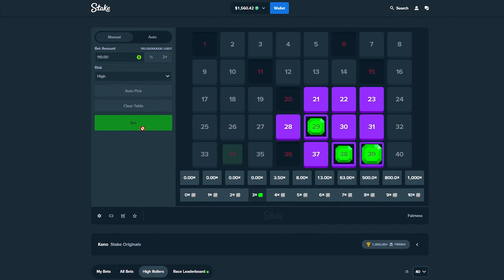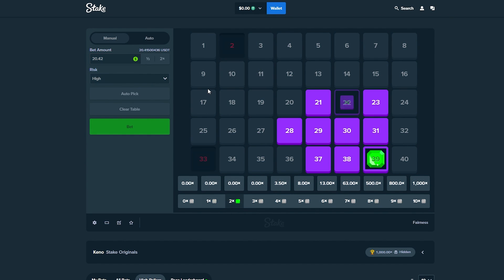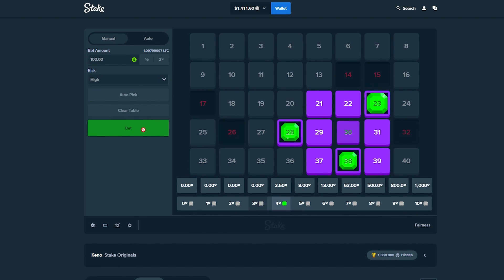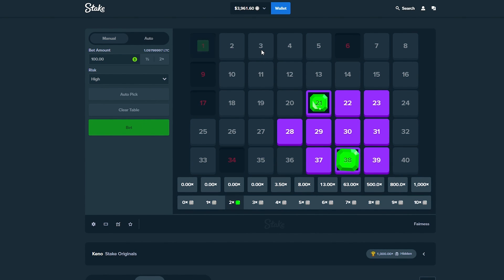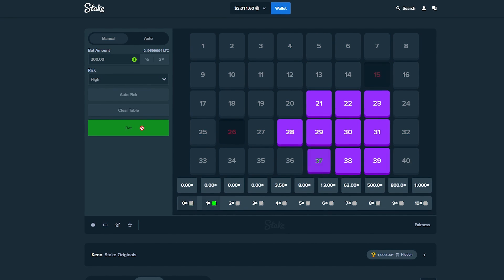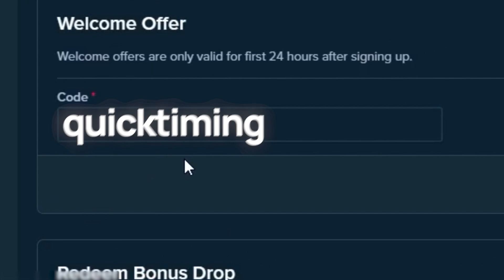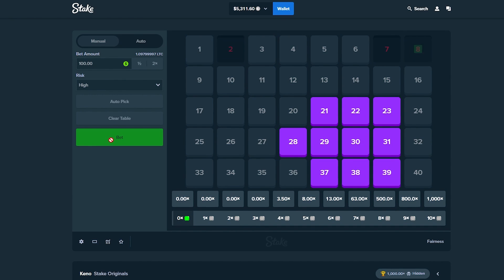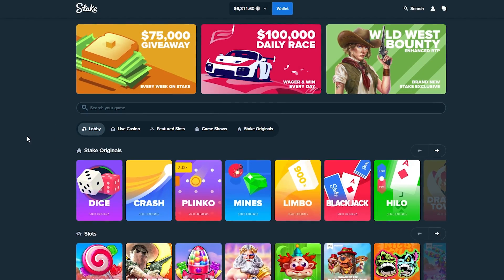I went from $1,000 TO $6,000 ON STAKE...